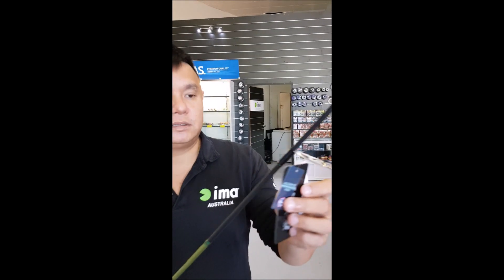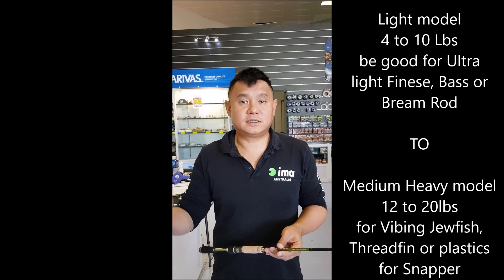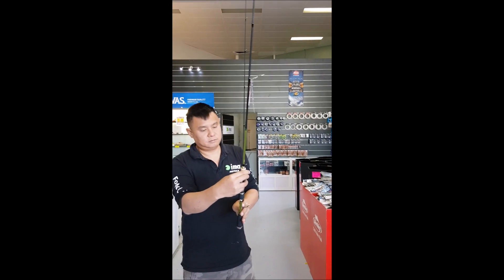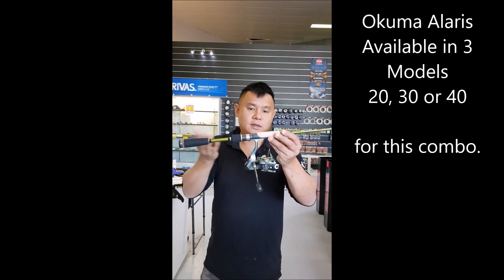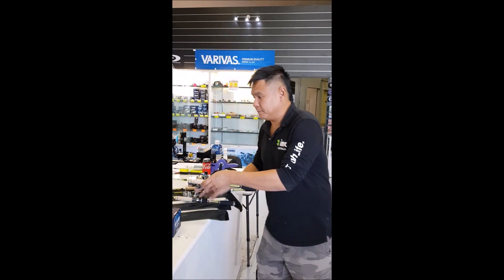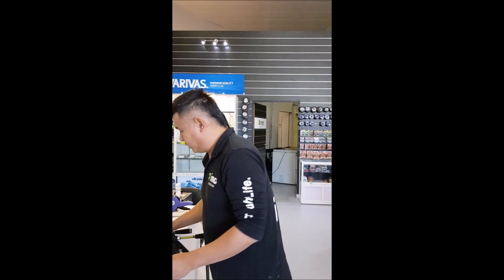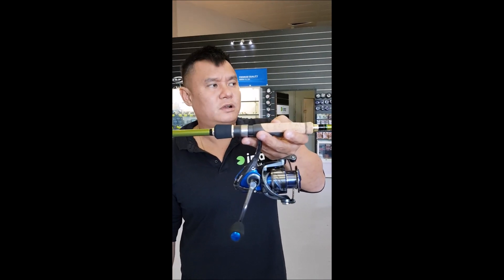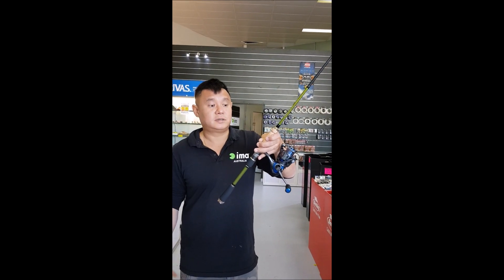Specials : Rapala Koivu Spinning Rod + Okuma Spinning Reels Combo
We had to Spoke to our Suppliers and Twisted their arms for special prices on some rods and reels to put up some of these Value for money Rod and Reel combos for our customers.